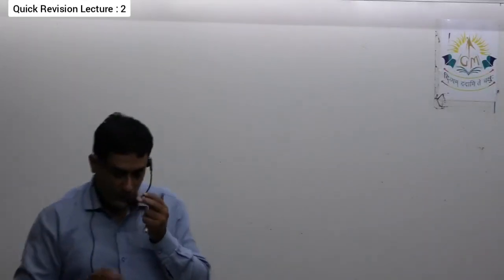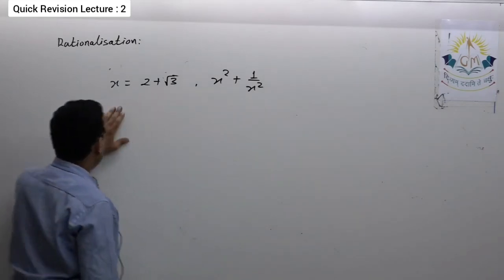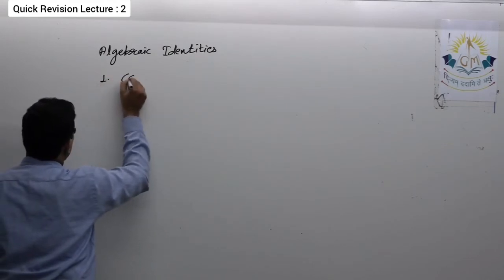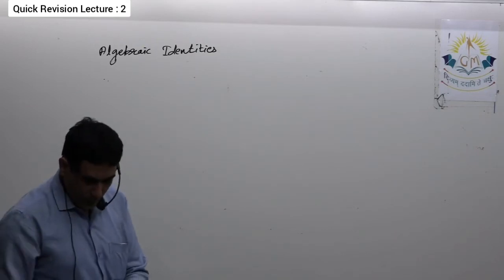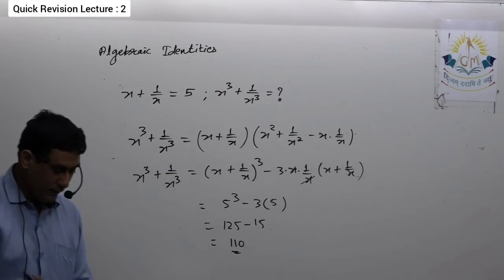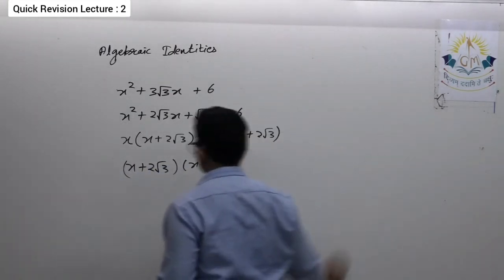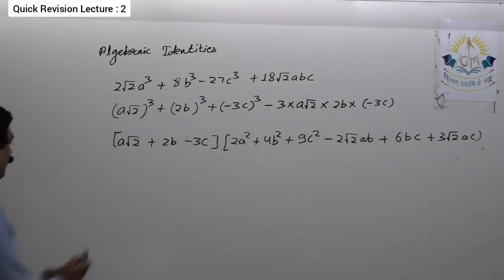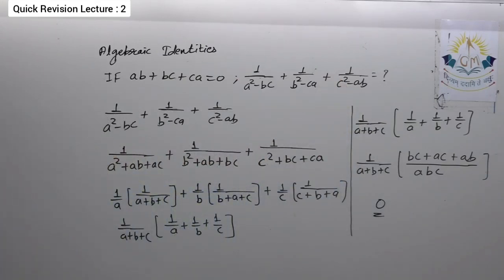Quick Revision Lecture 2